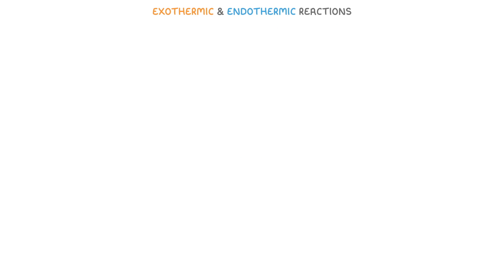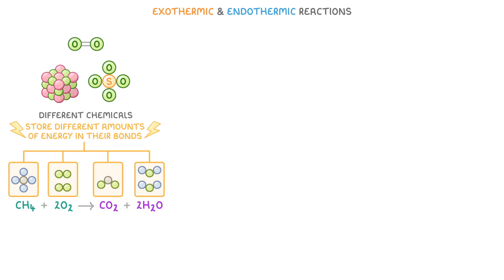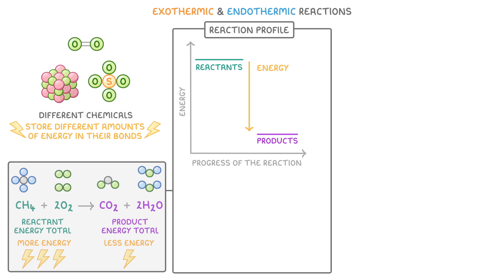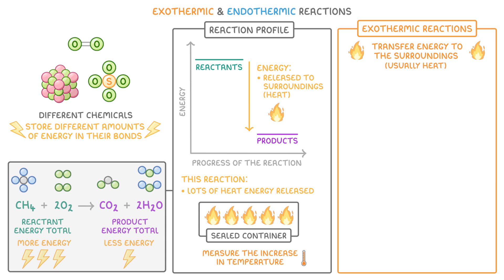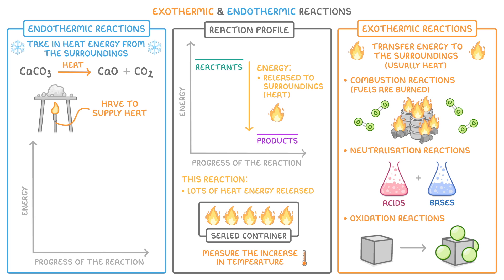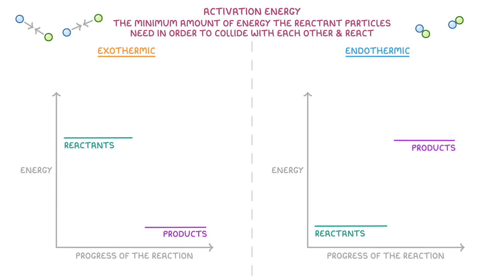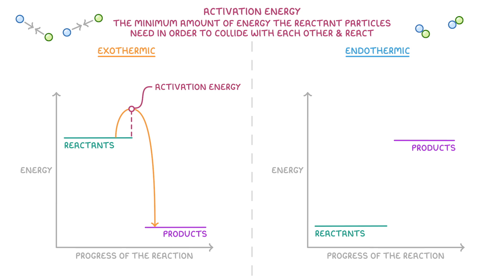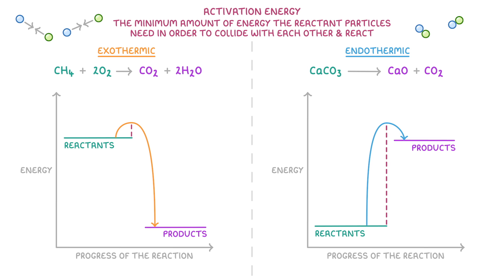GCSE Chemistry - Exothermic & Endothermic Reactions - Reaction Profiles | Activation Energy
*** WHAT'S COVERED ***
1. Energy in Chemical Reactions
    * Different chemicals store different amounts of energy within their bonds.
    * The overall energy change depends on the difference between the energy in reactants and products.
2. Exothermic Reactions
    * Reactions that transfer energy to the surroundings, usually in the form of heat.
    * The products have less energy than the reactants.
    * Examples include combustion, neutralisation, and oxidation reactions.
3. Endothermic Reactions
    * Reactions that take in energy from the surroundings.
    * The products have more energy than the reactants.
    * An example is the thermal decomposition of calcium carbonate.
4. Reaction Profiles
    * How to draw and interpret reaction profile diagrams, showing the relative energies of reactants and products.
5. Activation Energy
    * The minimum amount of energy required for reactant particles to collide and react.
    * How to represent activation energy on both exothermic and endothermic reaction profile diagrams.

*** CHAPTERS ***
0:00 Introduction
0:23 Energy Stored in Chemical Bonds
1:04 Exothermic Reactions
2:35 Endothermic Reactions
3:35 Activation Energy
5:00 Labelling Reaction Profiles